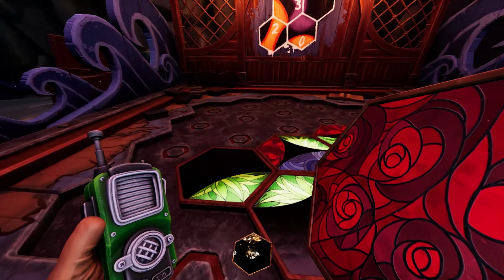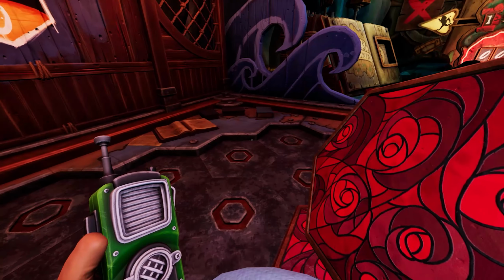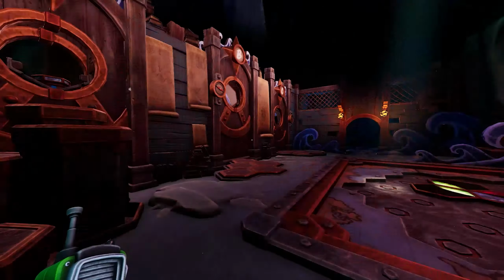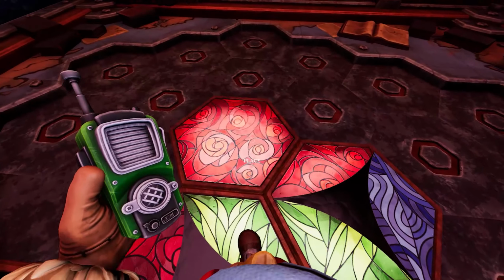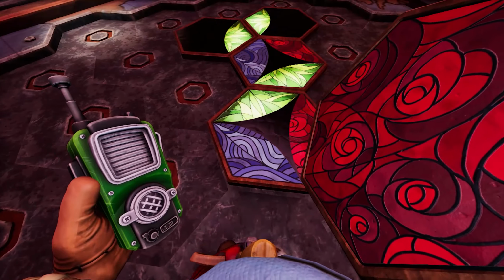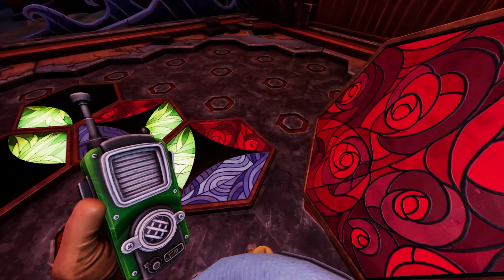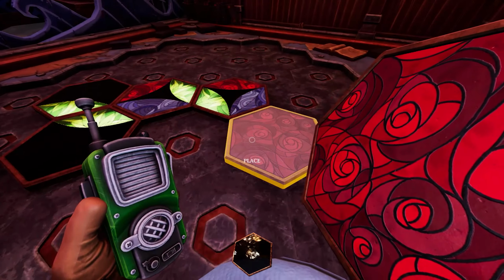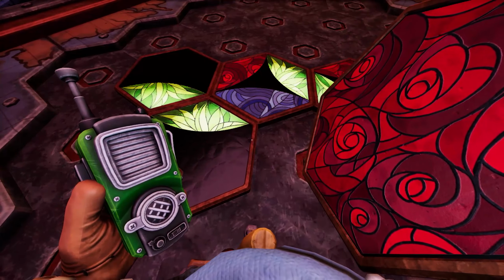We Were Here Expeditions: The FriendShip - Part 2 (with AJC)